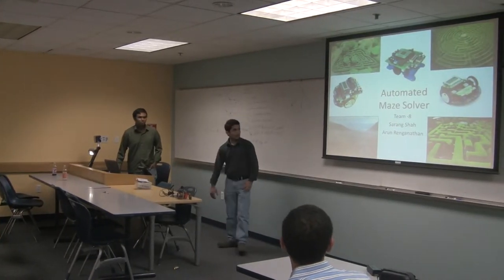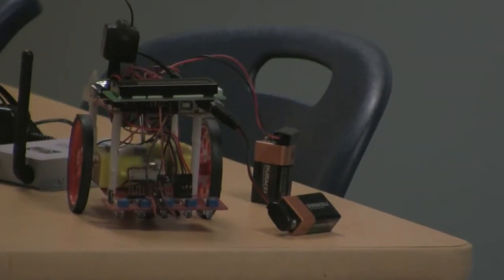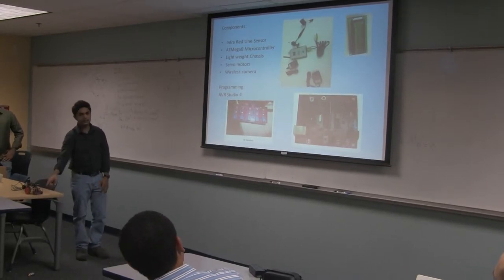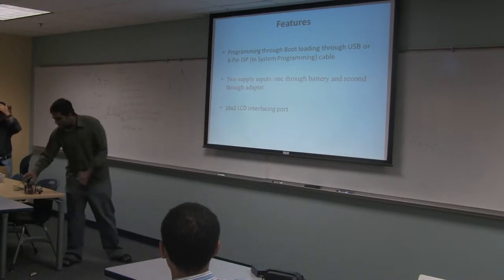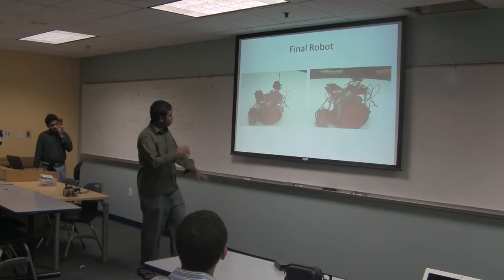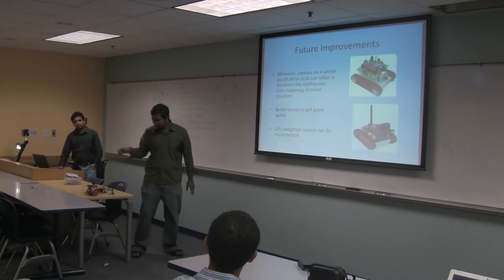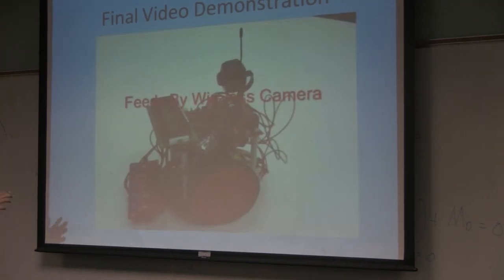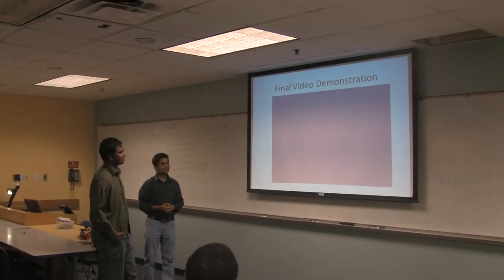Automated Maze Solver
Robot Design Course Project by
Sarang Shah,
Arun Renganathan.